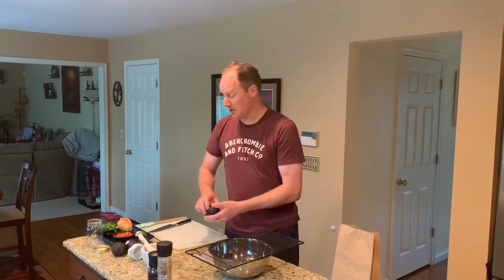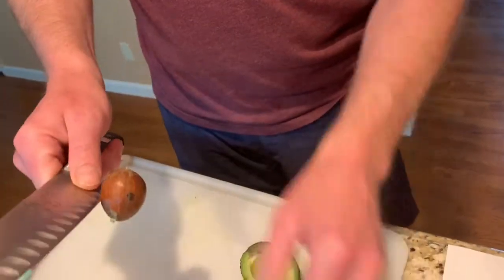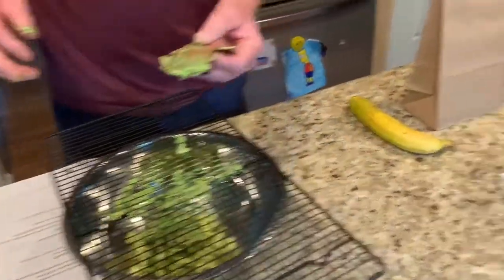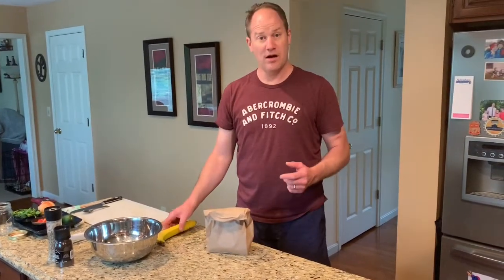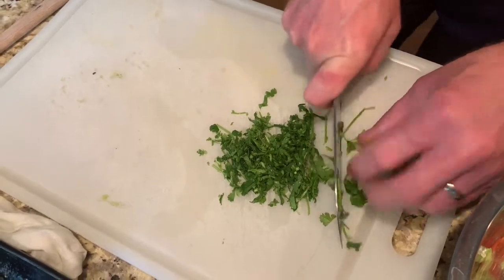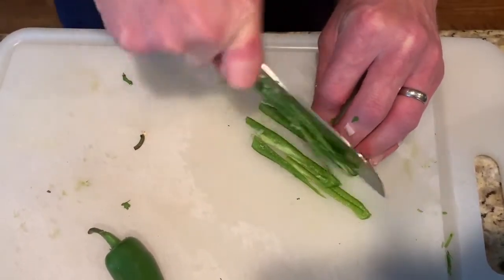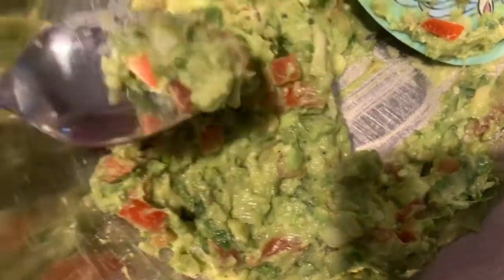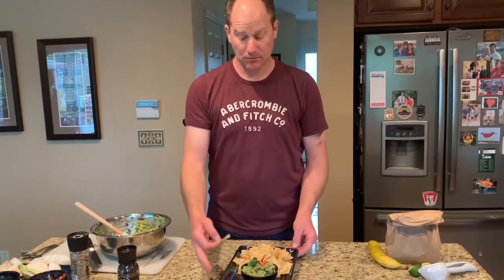How to make guacamole,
How to pick great avocados and make the freshest guacamole